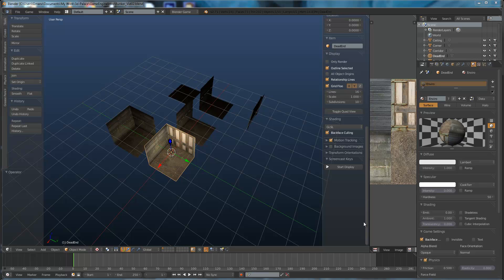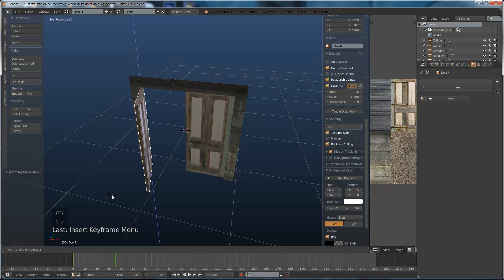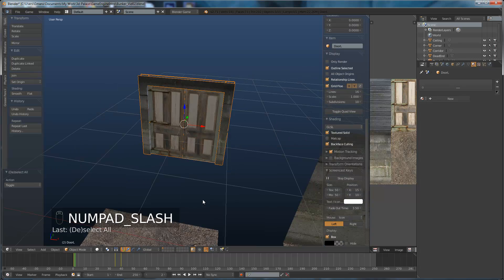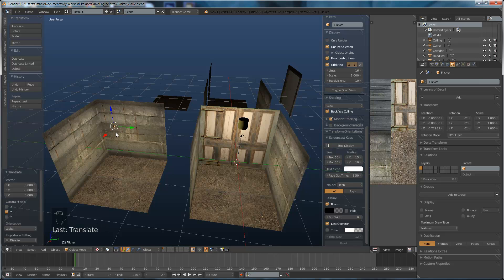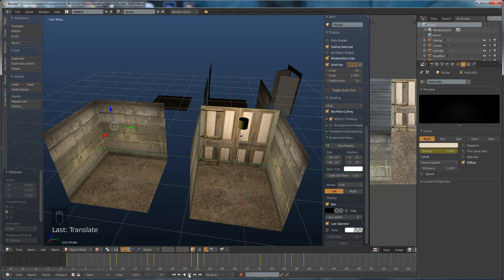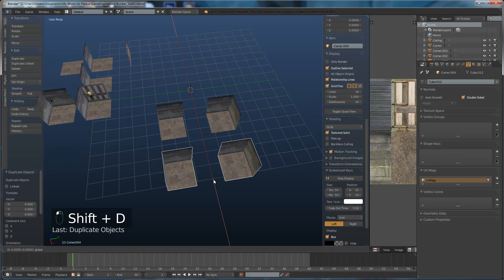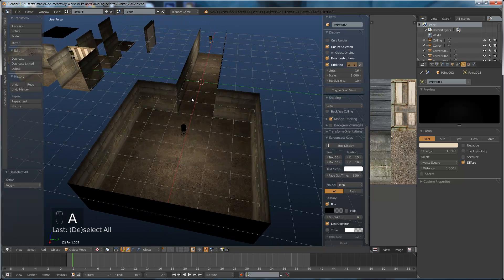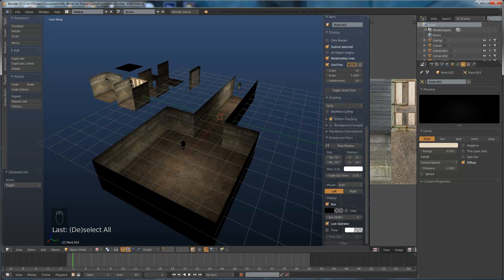The Blender Game Engine Tutorial - The Bunker Part 2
Another amazing - In video 2 I animate the doors to open and create a flickering version of the light. I also create a basic room to test blender's new basic first-person walk-through mode.

This tutorial by GmanX is a 3d-palace exclusive.  Please do not copy or share this on your own site without permission.